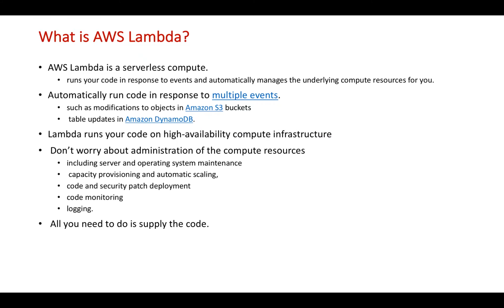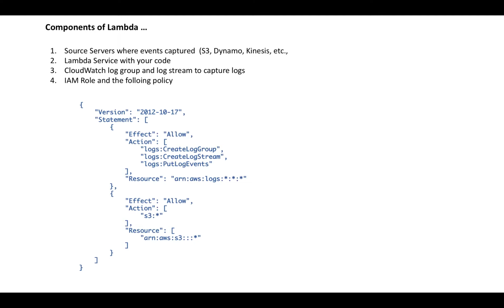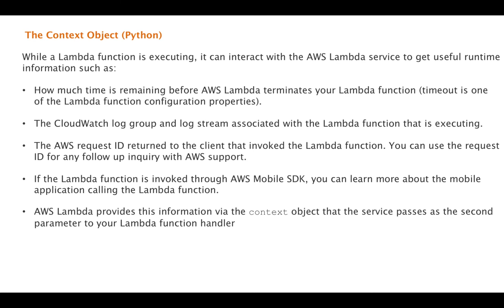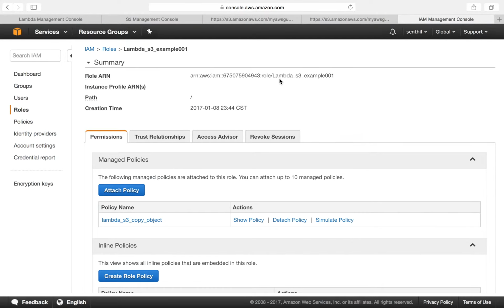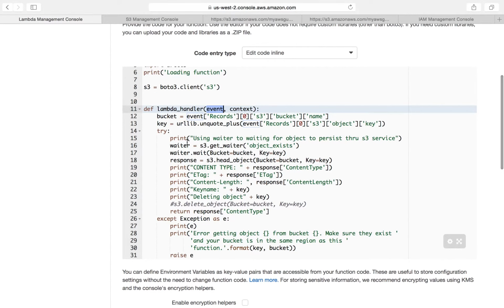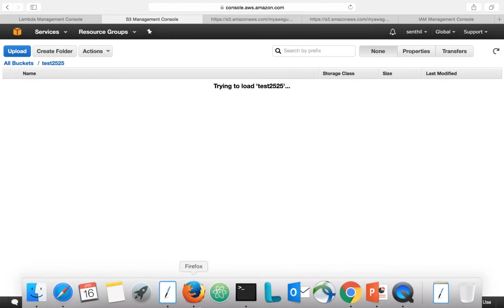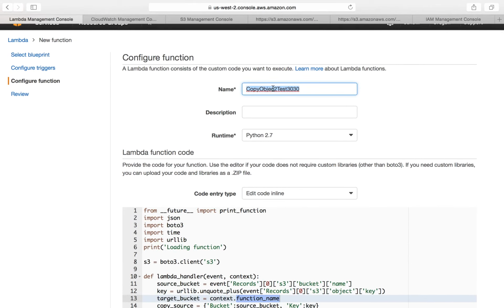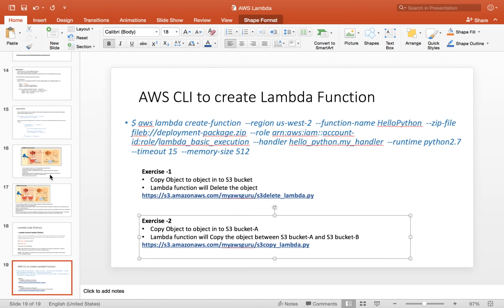AWS Lambda Explained With Demo